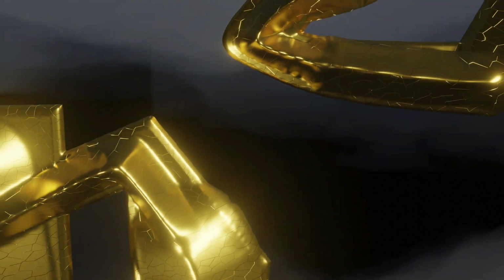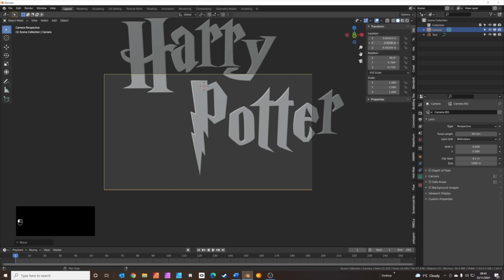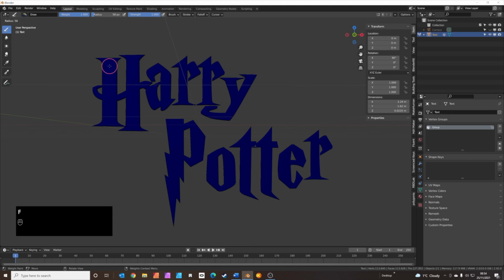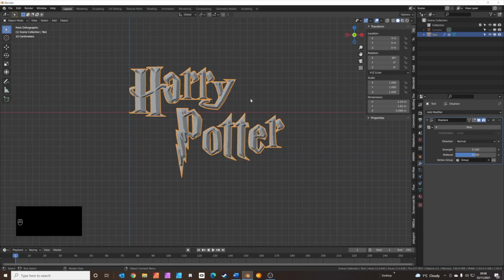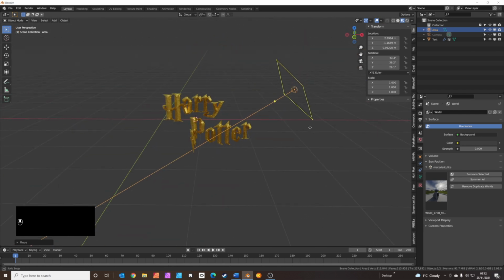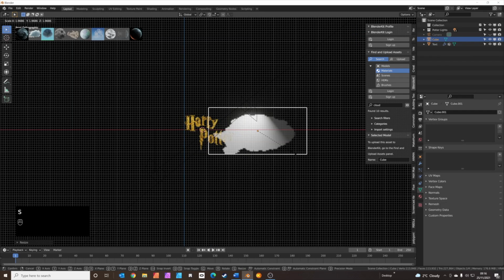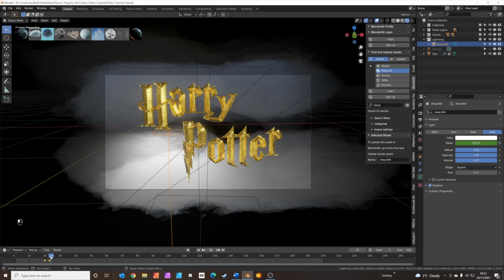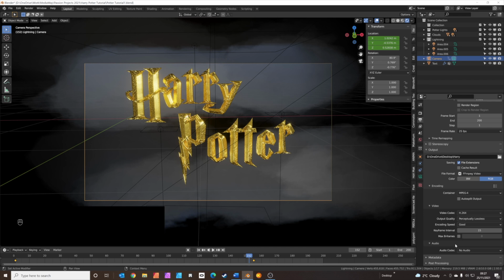The Secret to Creating CINEMATIC TEXT in Just 15 Minutes! Learn Today. Blender Eevee - Full Tutorial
In this tutorial, we will create a cinematic title sequence inspired by the Harry Potter movies! Covering weight painting, fonts, volumetric clouds, lighting and animation!

***Chapters***
00:00 - Intro
00:30 - Tutorial